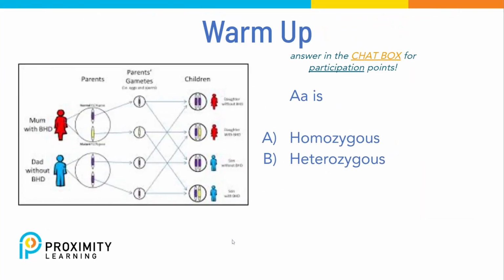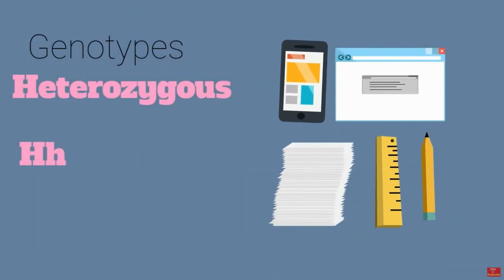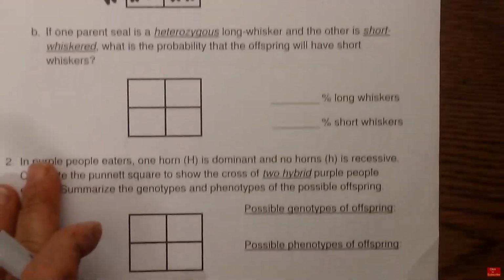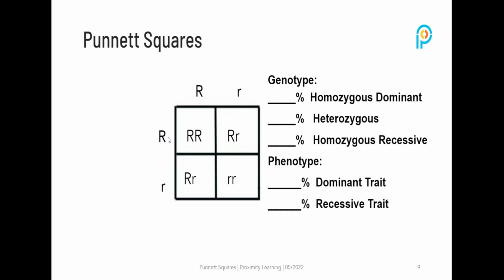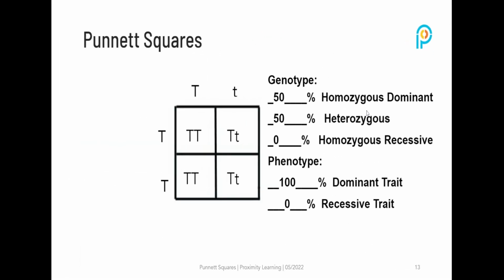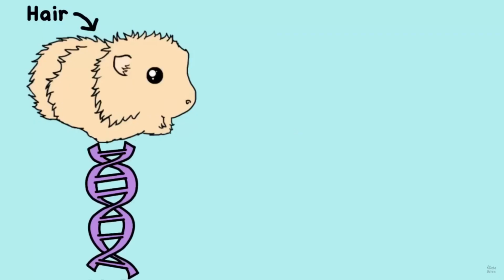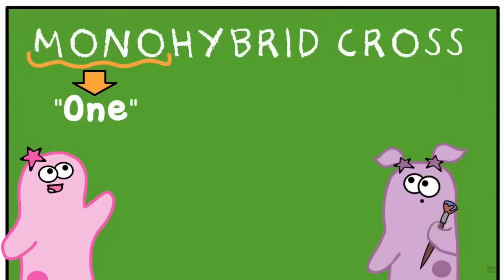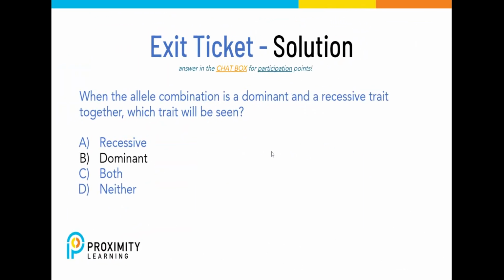Proximity Science Grade 7 Lesson 8.8 Punnett Squares Lecture